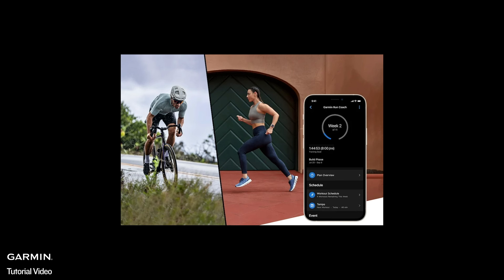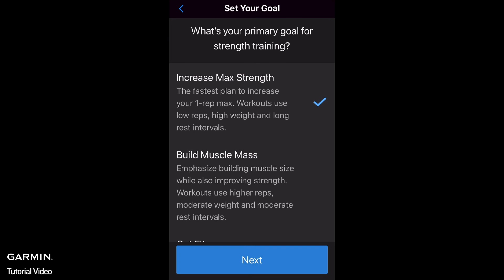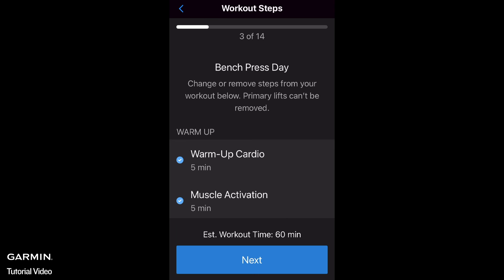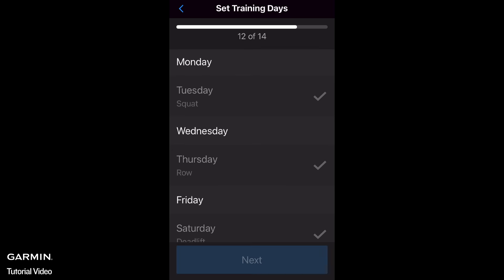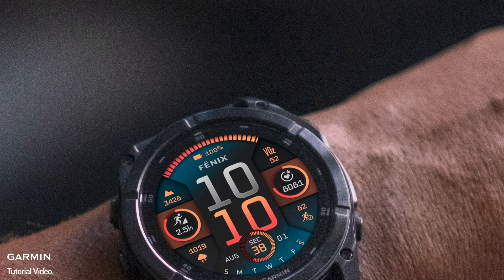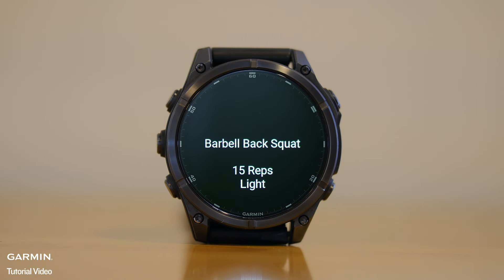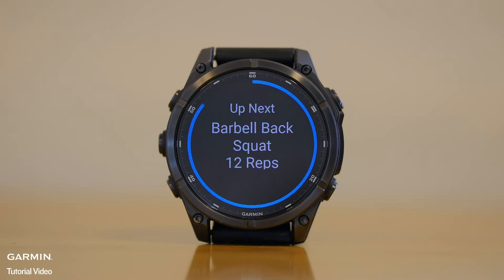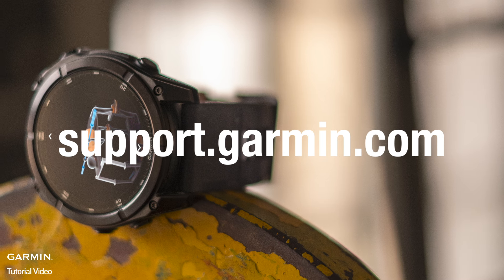Tutorial - Garmin Coach Plan: Gain Strength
In this tutorial, we'll guide you through using strength training plans from Garmin Coach on your new fenix 8 smartwatch.